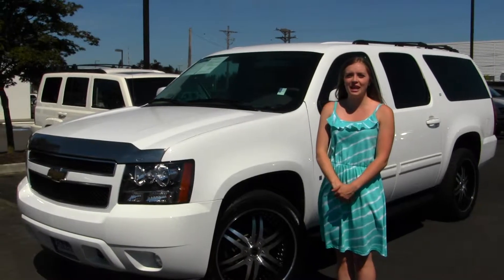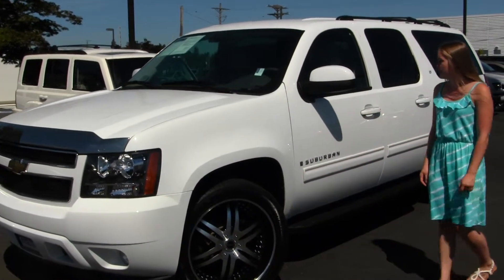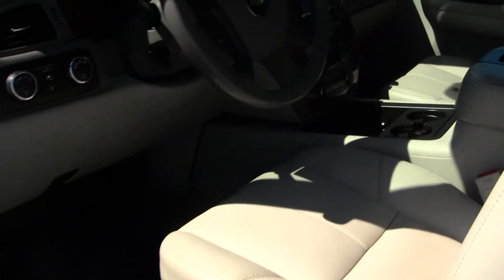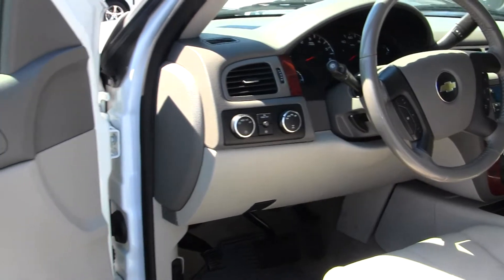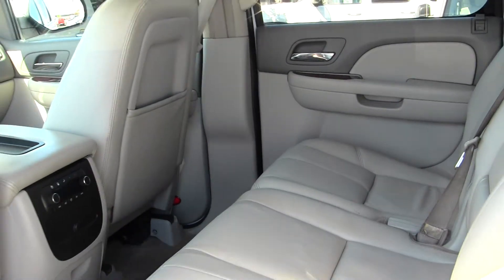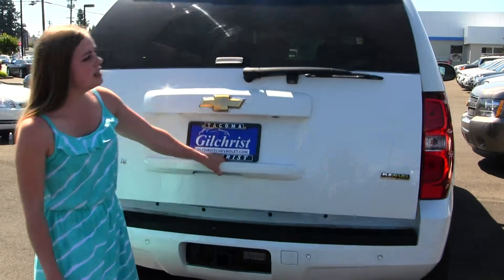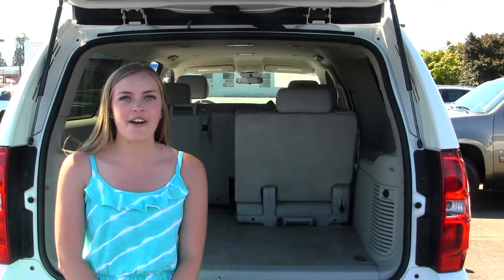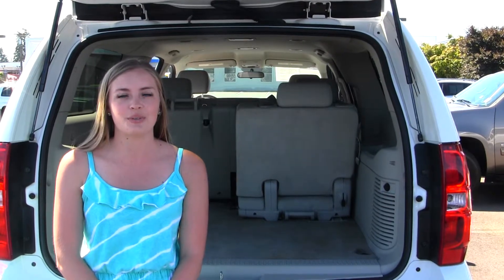Virtual Walk Around Tour of a 2009 Chevy Suburban LT at Gilchrist Chevrolet in Tacoma 5498